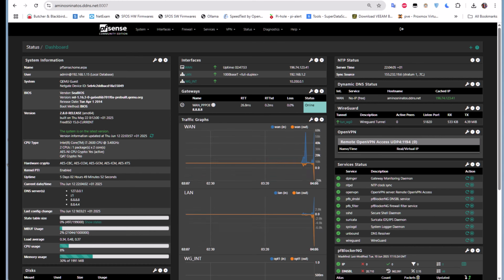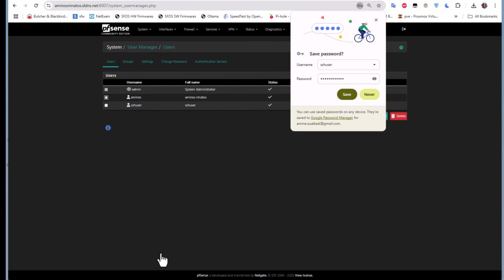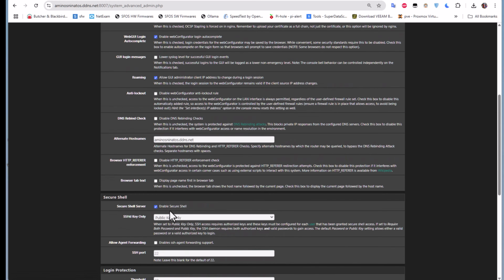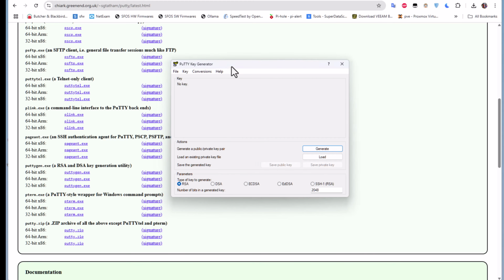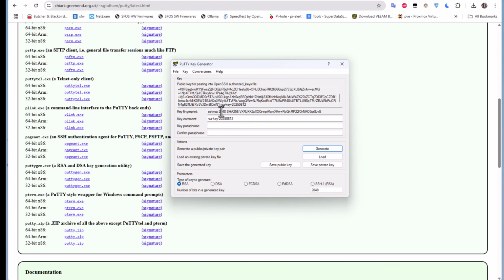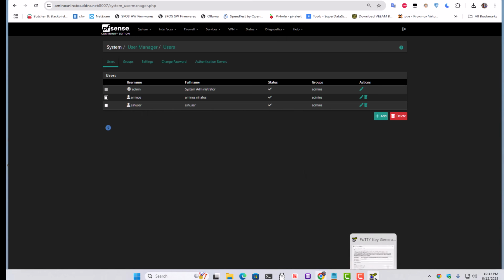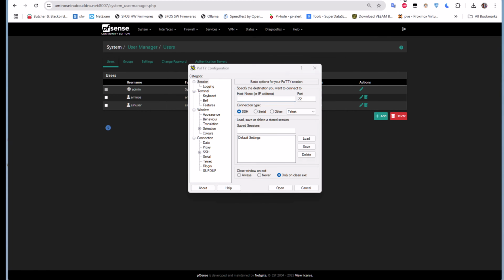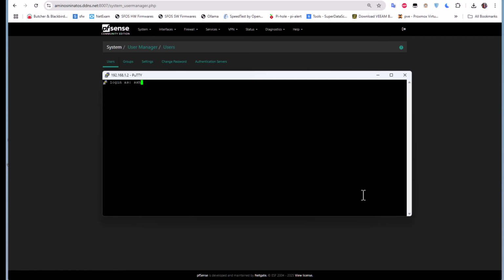How to Setup SSH Access To pfSense Using Public Key (PKI)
🔐 How to Configure SSH Access to pfSense Firewall Using Public Key Infrastructure (PKI) | Full Secure Setup Guide

Welcome to this in-depth tutorial where we walk you through how to set up SSH access to your pfSense firewall using Public Key Authentication (PKI) — one of the most secure ways to manage remote access on your network.

Whether you're managing a home lab, a small business network, or an enterprise environment, this guide will help you implement strong authentication mechanisms and reduce your reliance on passwords.

💡 In this video, you will learn how to:

✔️ Enable and configure the SSH server on pfSense
✔️ Generate a secure SSH key pair on your local machine (Linux, macOS, or Windows with PuTTY or OpenSSH)
✔️ Upload and configure your public key in pfSense
✔️ Restrict SSH access using firewall rules and best practices
✔️ Test and verify the SSH login using your private key
✔️ Disable password-based login to enforce public key authentication only

🚀 Why This Is Important:
Using public key authentication instead of passwords significantly strengthens your security. Passwords can be guessed or brute-forced — public keys cannot. This setup is especially vital when managing your firewall remotely over an unsecured network.

🔒 Key Benefits of SSH with PKI on pfSense:

No more password authentication — safer and faster logins

Reduced risk of brute-force attacks

Easy to manage multiple keys for multiple users

Fully compatible with common SSH clients like PuTTY, OpenSSH, and Termius

Works seamlessly with pfSense 2.7.x and 2.8.x

📁 Downloadable Resources:
(Provide links to example SSH key commands, configuration screenshots, and pfSense documentation)

📚 Resources & Helpful Links:
PuttyGen: